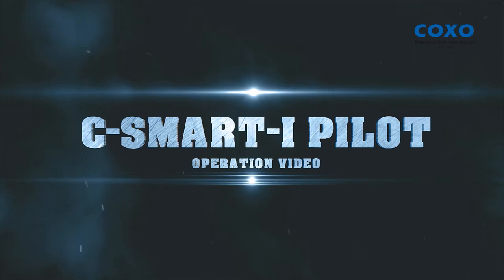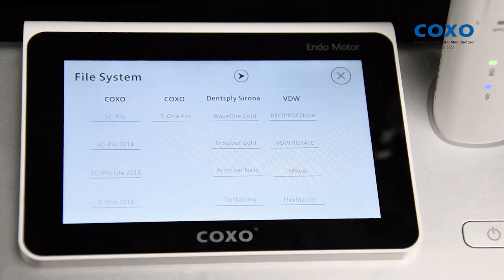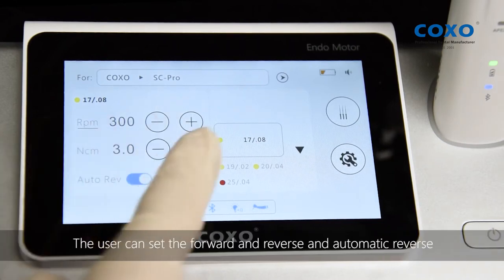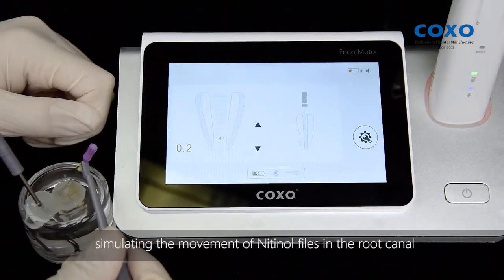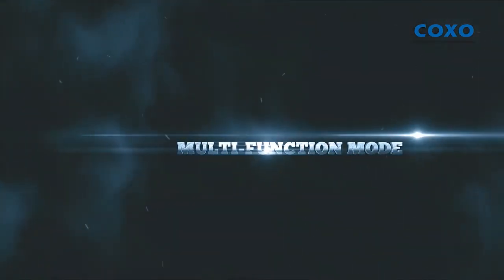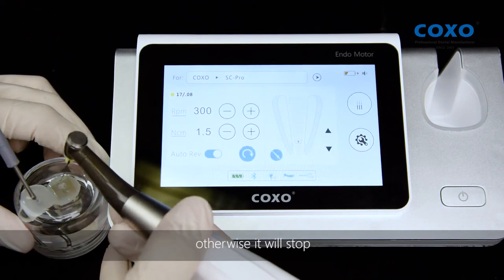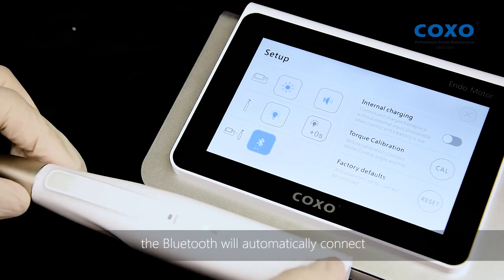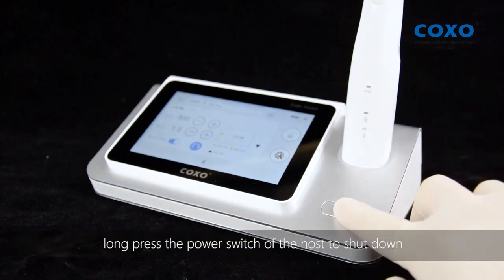COXO C-Smart-I Pro Pilot Endo Motor Operation Video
COXO C-Smart-I Pro Pilot Dental Cordless Endodontic Motor With Apex Locator